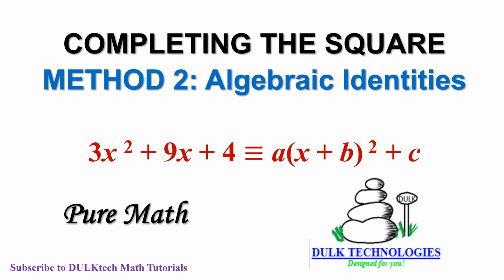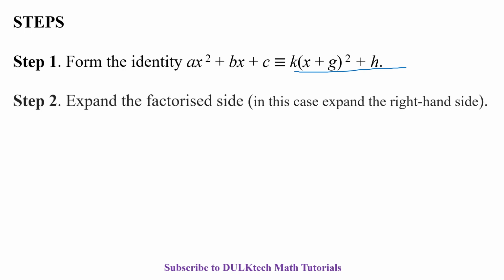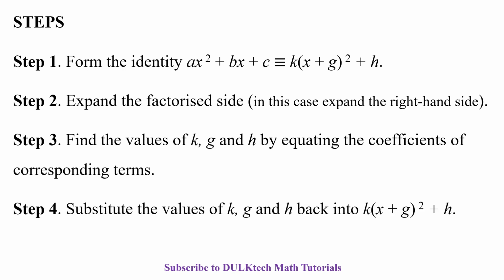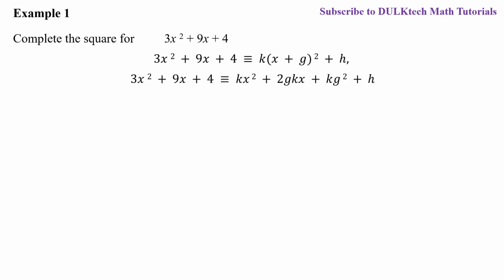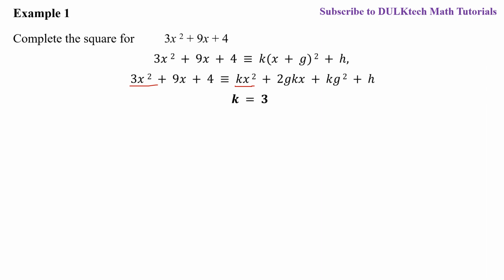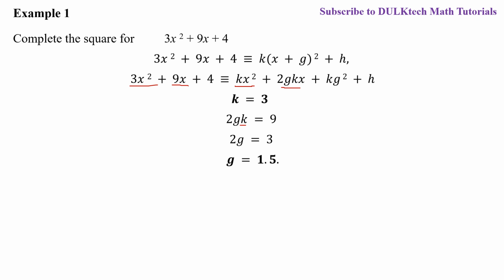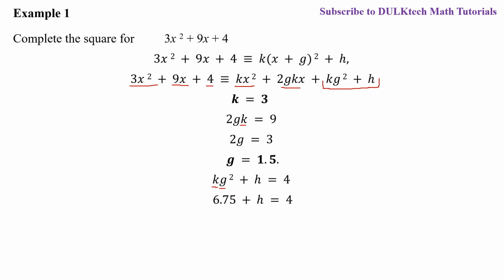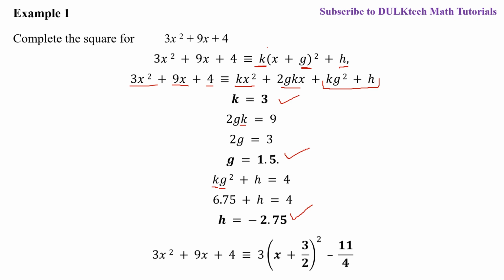Completing the square : Using Algebraic Identities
Learn how to complete the square by using the concept of algebraic identities.